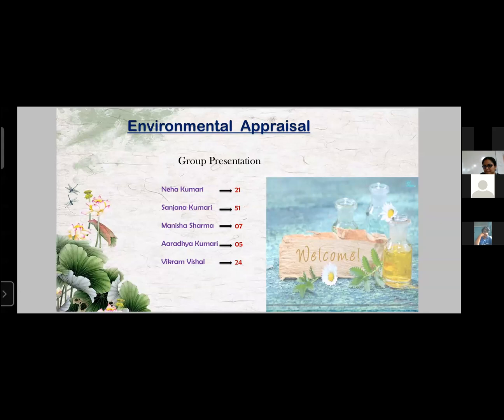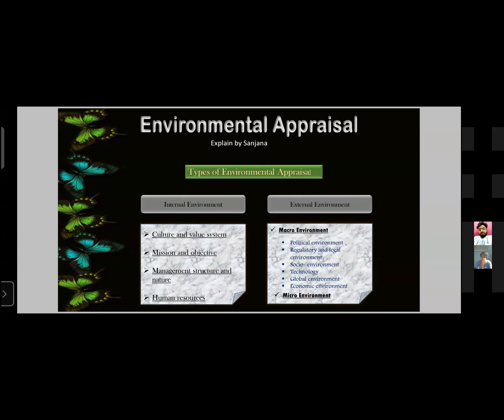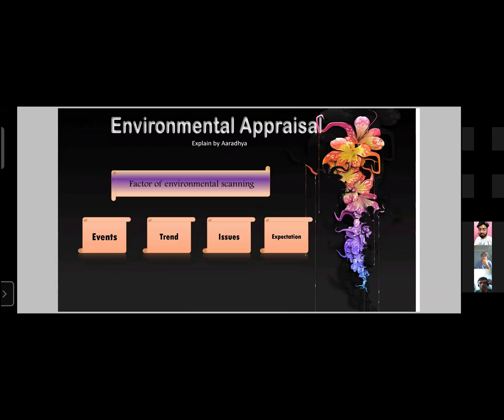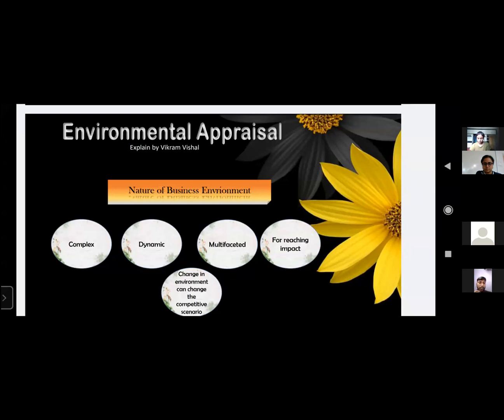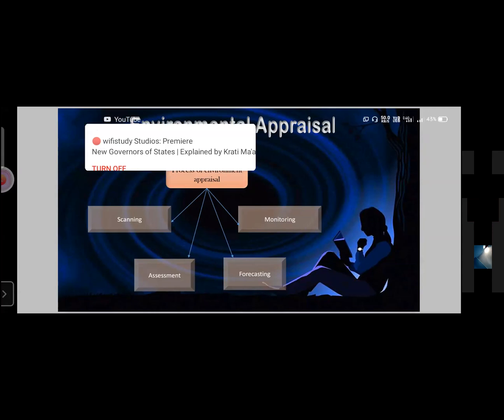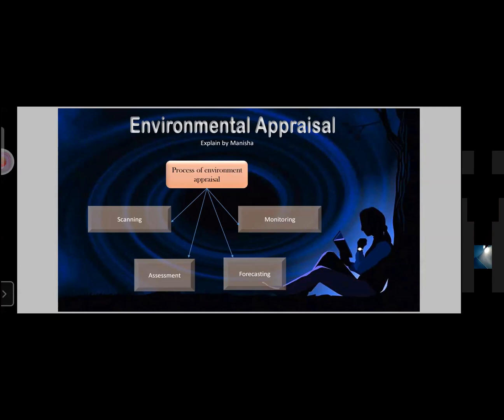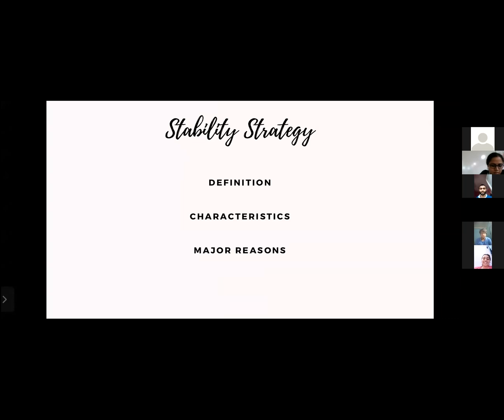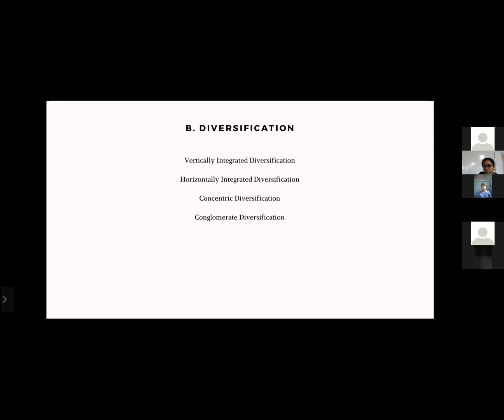BBA 4TH Strategic Management